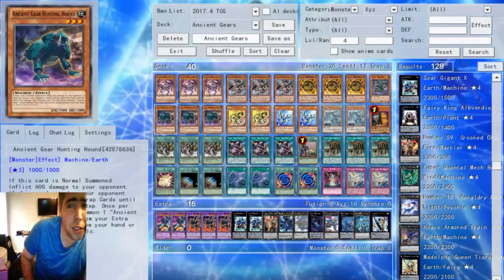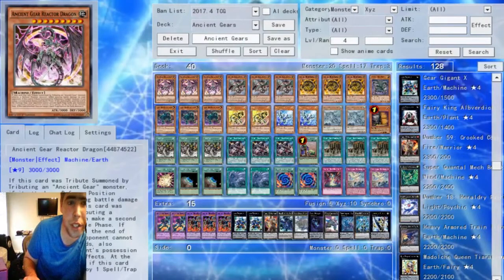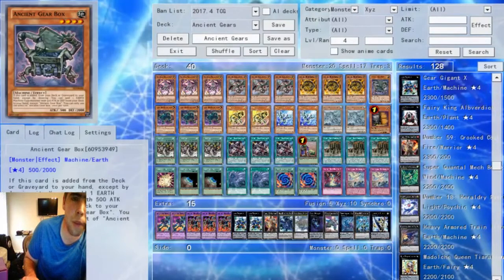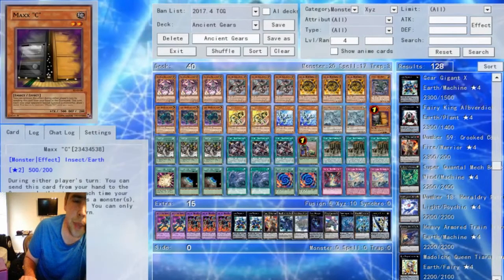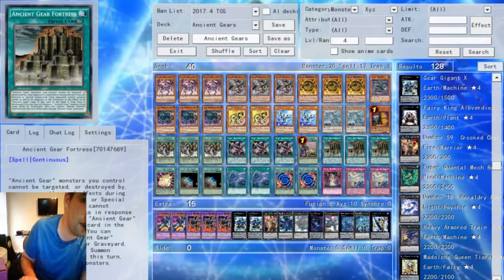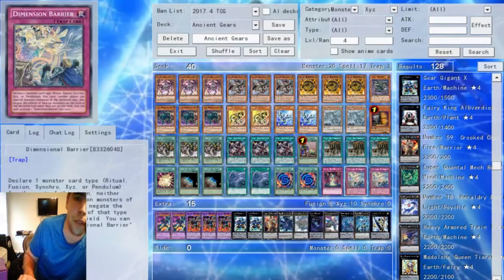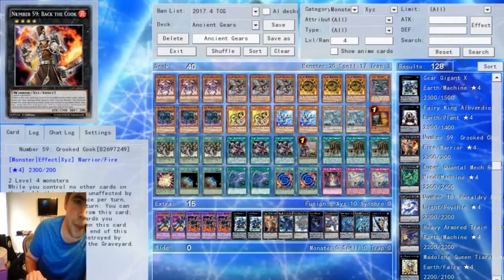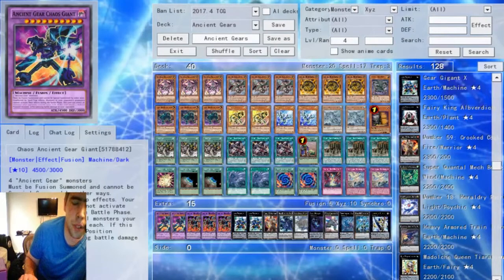Intro To Series Intro To Ancient Gears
Today, I'm introducing you guys to the Ancient Gear deck

Check out the Yugituber Community on Discord, where you can chat with some of your favorite Yugitubers, including me!